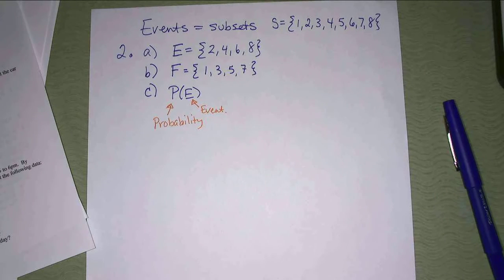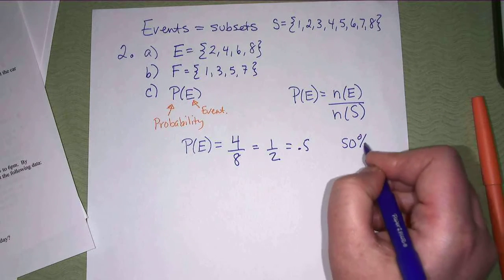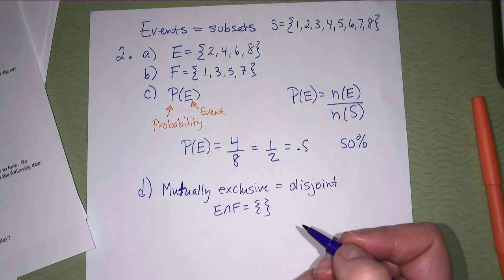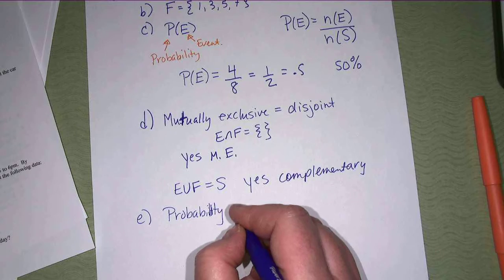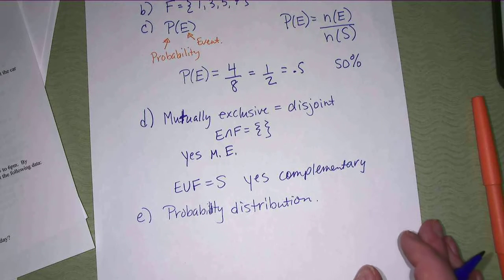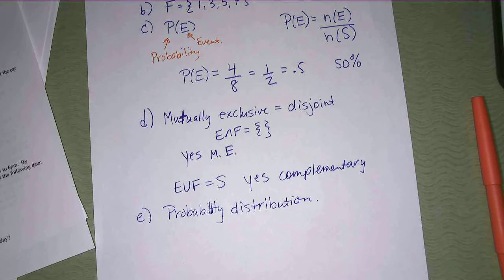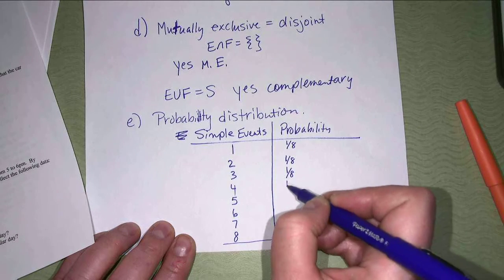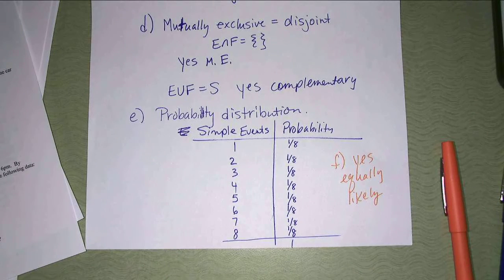may 3 video 2